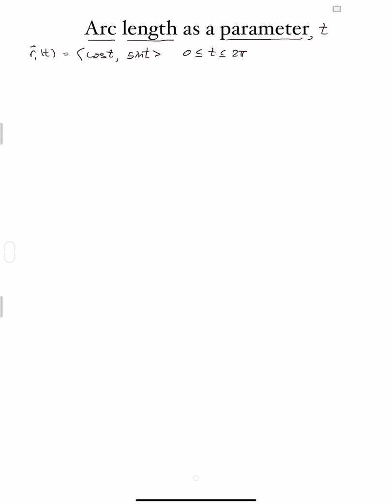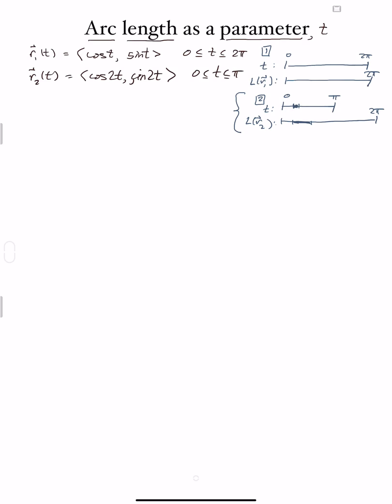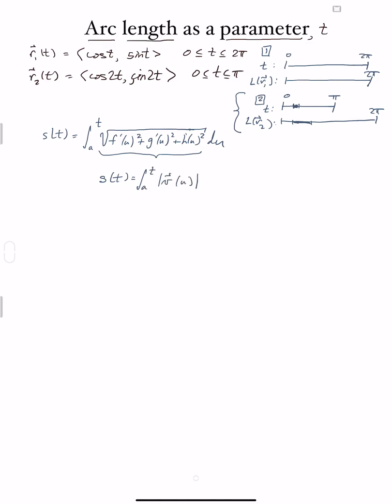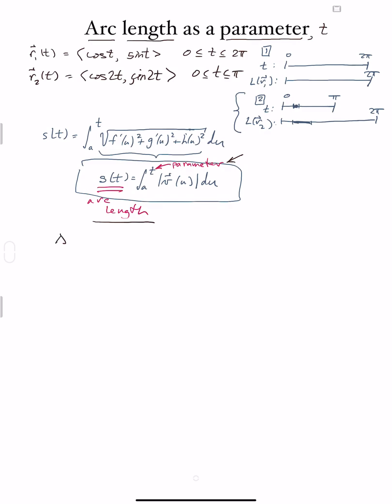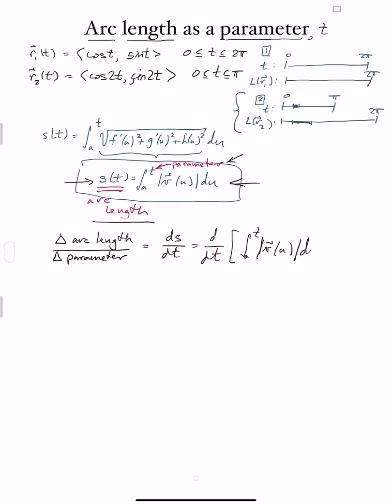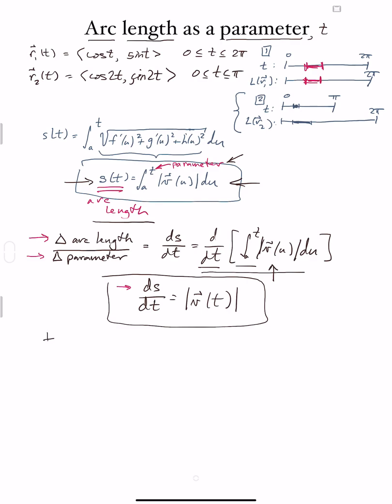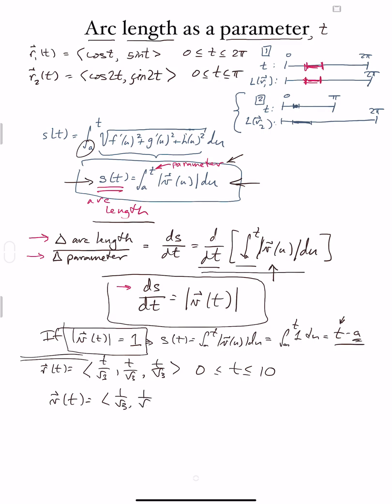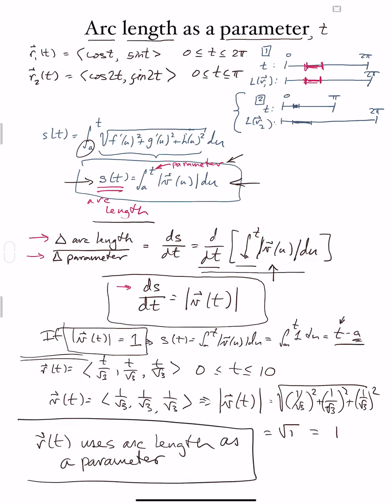OCC MAT252 Arc Length as a Parameter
Using arc length as a parameter.